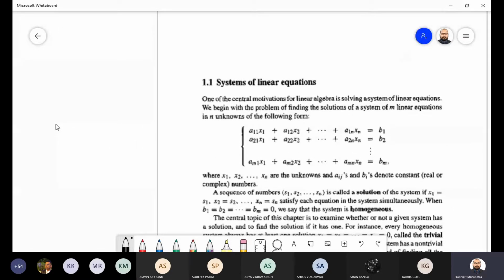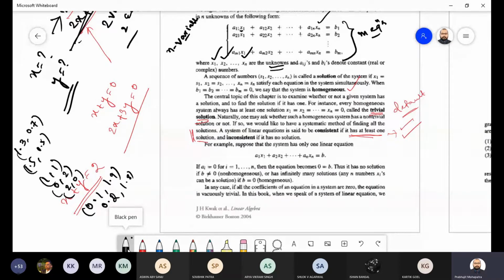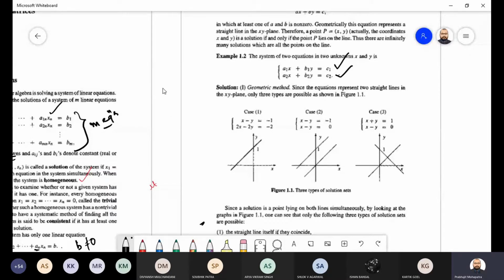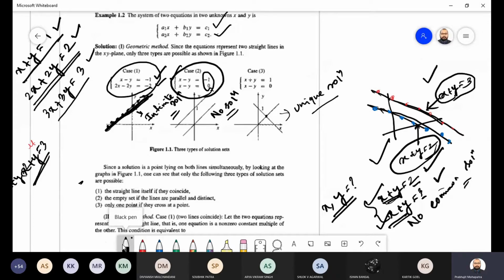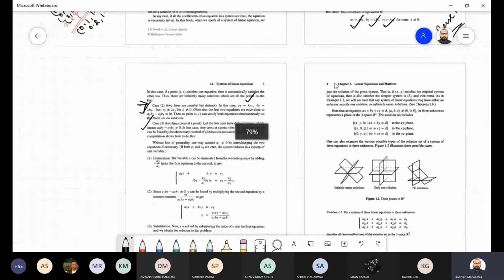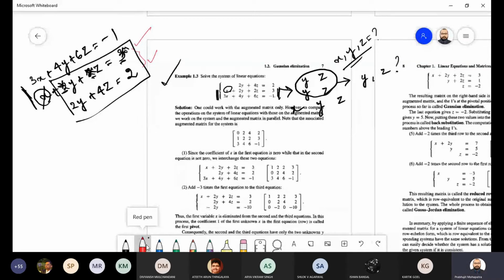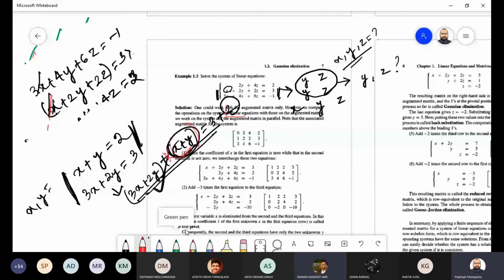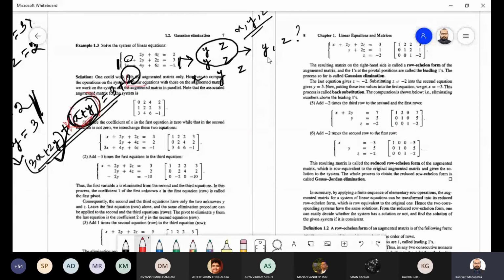System of Linear Equations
Consistent/Inconsistent Systems
Unique Soln, No Soln, Infinite Soln
Gaussian Elimination, Gauss-Jordan Method